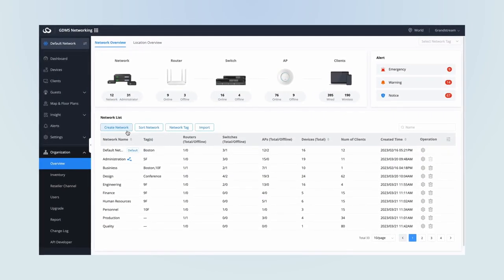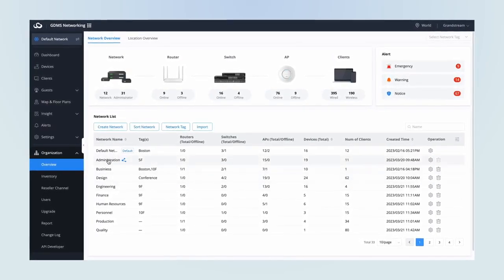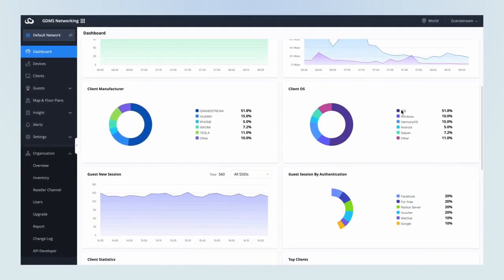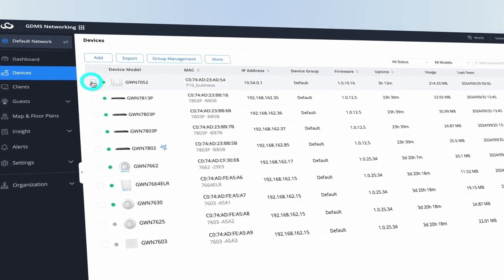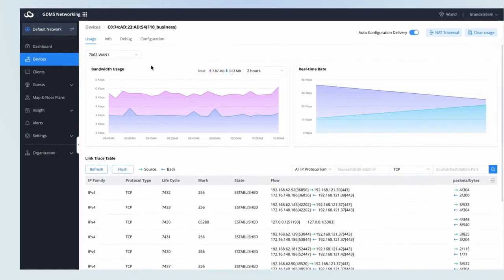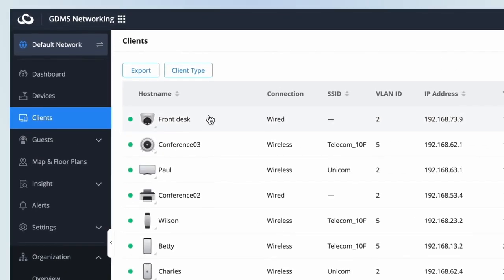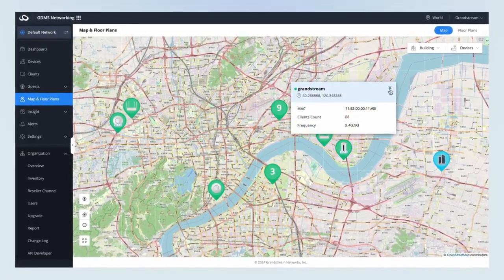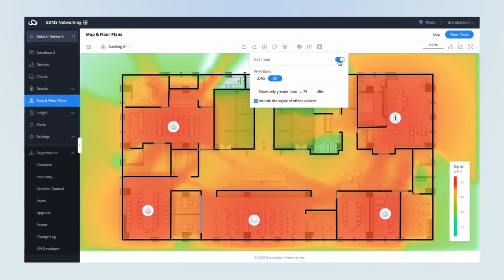How to Use GDMS Networking Module